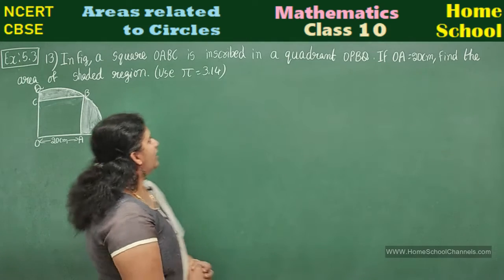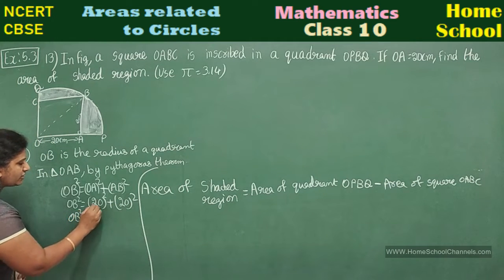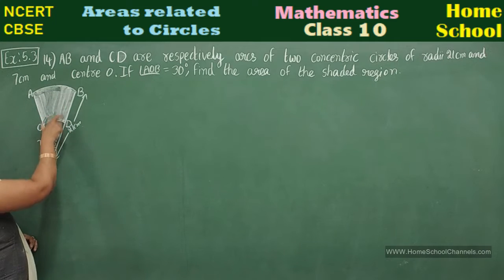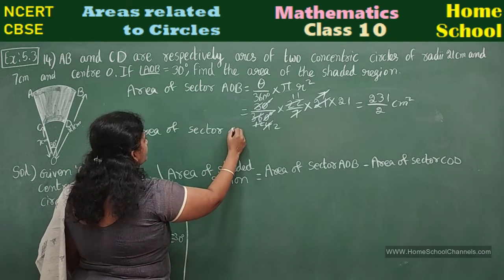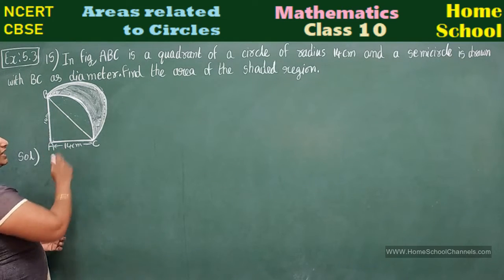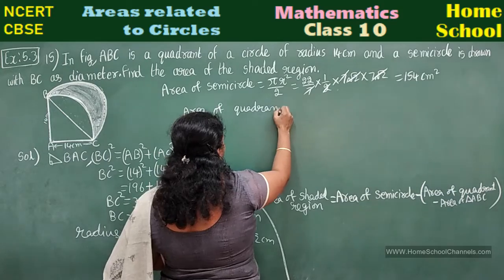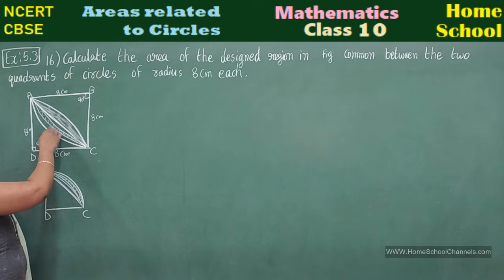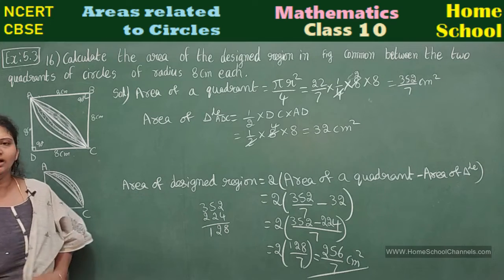Areas related to circles| Part-13| Class 10|Exercise-5.3|Problems(13,14,15&16)Mathematics NCERT/CBSE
Chapter-5(Areas related to circles) solutions for class 10th Mathematics NCERT/CBSE syllabus
Chapter1:Arithmetic Progressions
Chapter 2:Triangles
Chapter 3:Pair of Linear Equations in two Variables
Chapter 4:Circles
Chapter 5:Areas Related to Circles
Chapter 6:Constructions
Chapter 7:Coordinate geometry
Chapter 8:Real numbers
Chapter 9:Polynomials
Chapter 10:Quadratic Polynomials
Chapter 11:Introduction to trigonometry
Chapter 12:Some Applications of Trigonometry
chapter13:Statistics
Chapter 14:Probability
Chapter 15:Surface Areas and Volumes